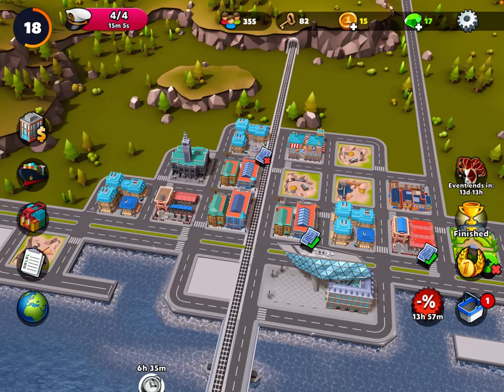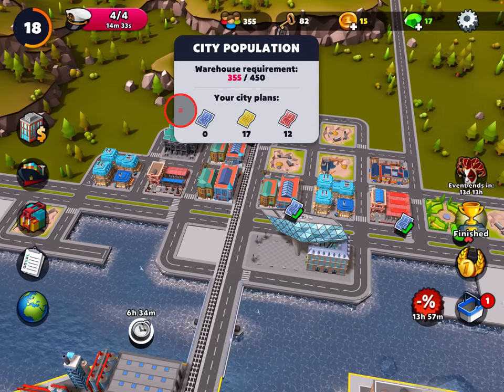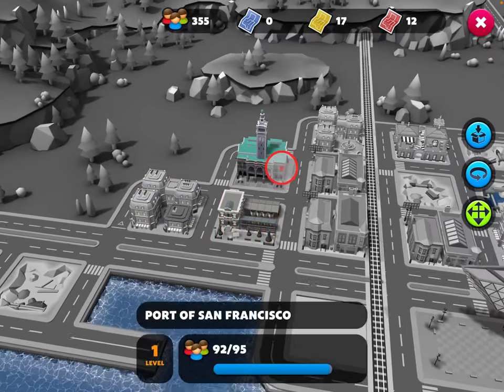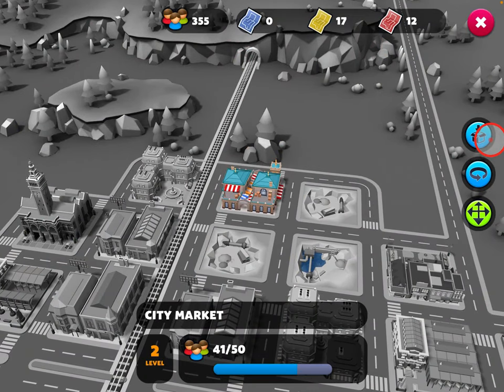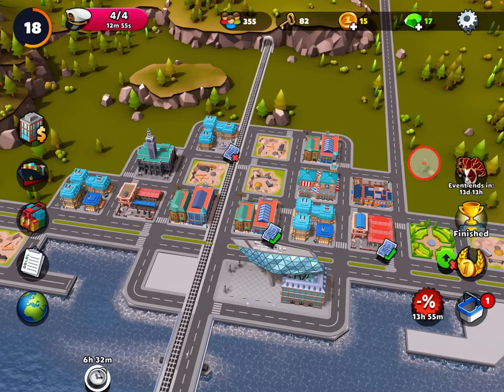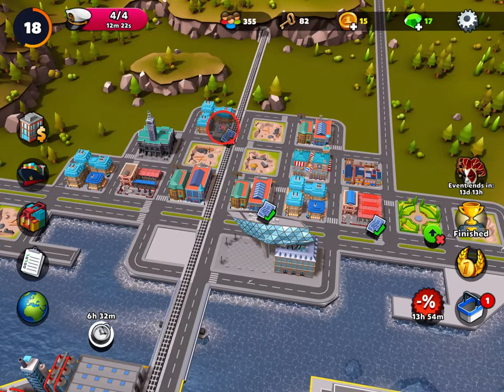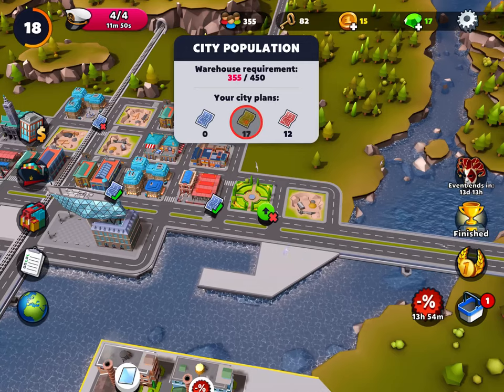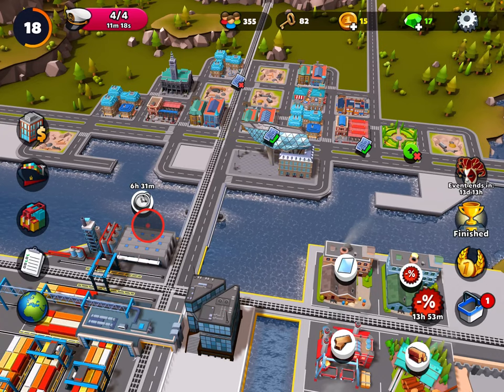All About Buildings in the Port City Mobile Game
Buildings - and population - are an important part of the Port City mobile game by Pixel Federation. Buildings determine your population, which determines the size of your warehouse, which determines how much STUFF you can store. You want big buildings and lots of them so you can have a big population to support a big warehouse. It's frustrating to run out of space to store your materials. Learn how to manage buildings in Port City!